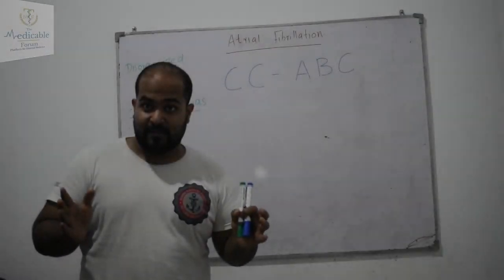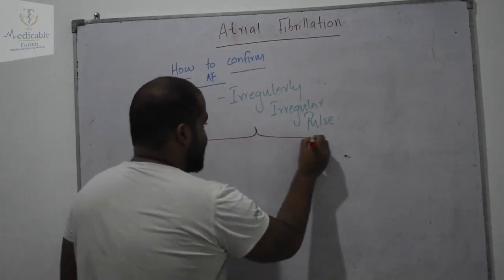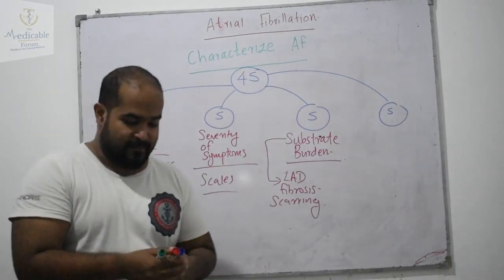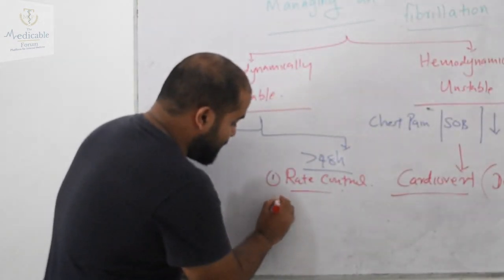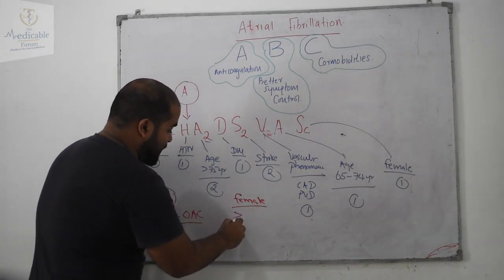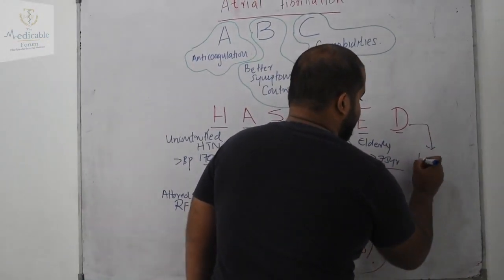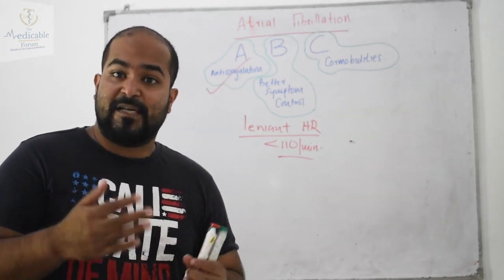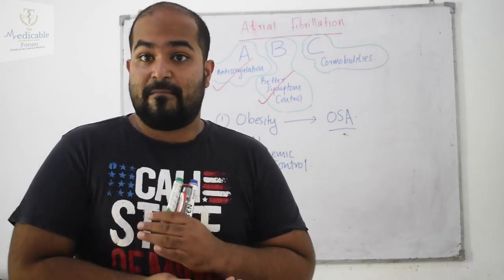Atrial Fibrillation Demystified | Roadmap | Emergency | An Overview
Welcome to our latest video on Atrial Fibrillation (AF), where a seasoned Specialist Registrar in Internal Medicine walks you through the intricacies of AF diagnosis and management following the latest ESC guidelines. Whether you're a medical student preparing for exams, an ER physician, or a healthcare professional looking to upskill, this video is worth every second of your time.

In this comprehensive guide, you'll learn how to diagnose AF with precision and implement a well-structured management plan that aligns with the European Society of Cardiology's (ESC) guidelines. Our specialist takes you through the most recent updates, providing you with the latest, evidence-based insights.

Here's what you can expect:
🔍 In-depth understanding of AF diagnosis using the most advanced techniques.
📊 Comprehensive insights into the ESC guidelines and how they can optimize your approach to patient care.
🌡️ Tailored management strategies that will empower you to deliver top-notch care to your patients.
📚 A wealth of knowledge to help you excel in your medical exams, such as ERPM, USMLE, UKMLA, PLAB, and MRCP.

But that's not all! Our Medicable Forum community is your go-to resource for a deeper dive into medical topics. Visit our Facebook and Instagram pages to stay updated on the latest medical advancements and engage with our vibrant community. Let's make a difference in the world of healthcare together! 👩‍⚕️👨‍⚕️💪